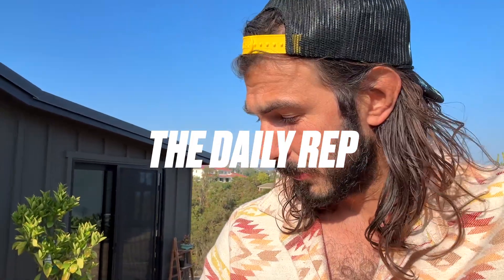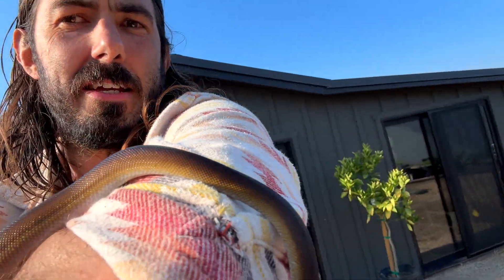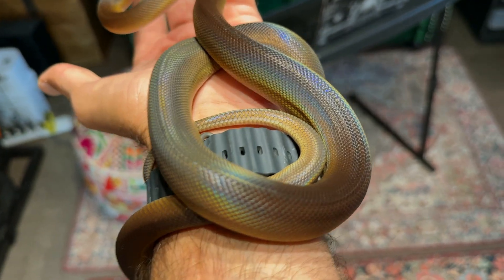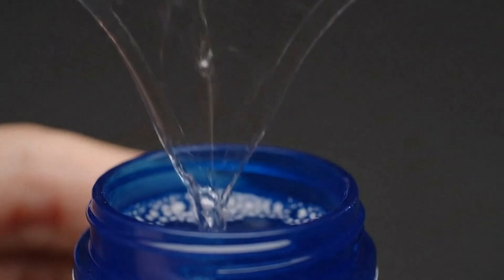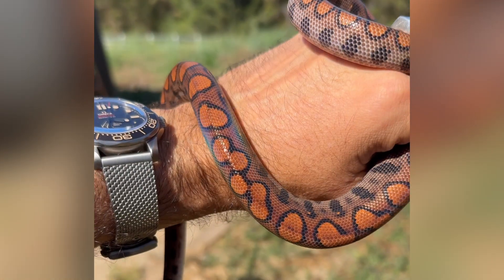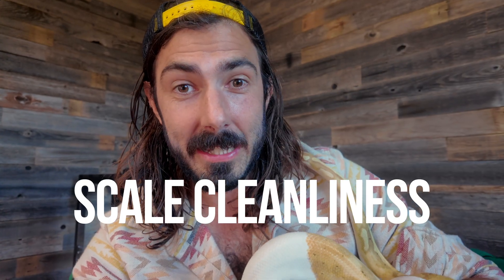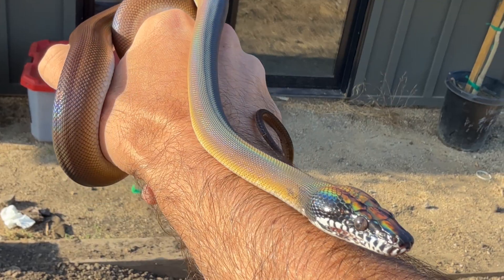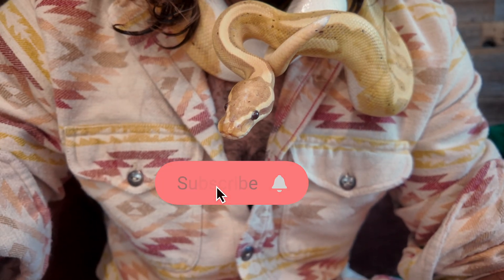Why Some Snakes Shine Like Rainbows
Why some snakes shimmer with rainbow colors — and why others don’t. The science behind iridescence 🐍🌈

Big thanks to @MarkhamReptiles for the footage of Tyson's uncle and helping me find such an awesome White-Lipped Python 🐍